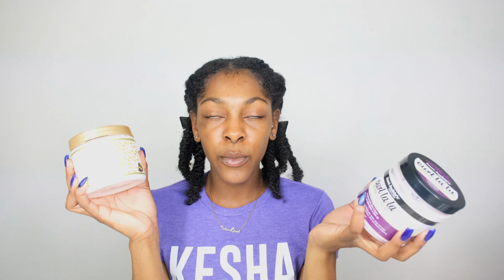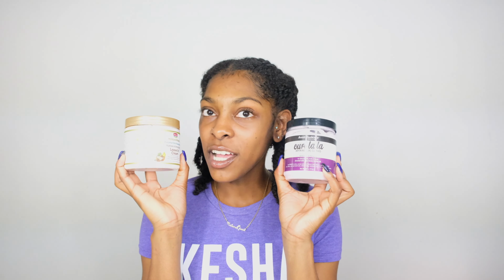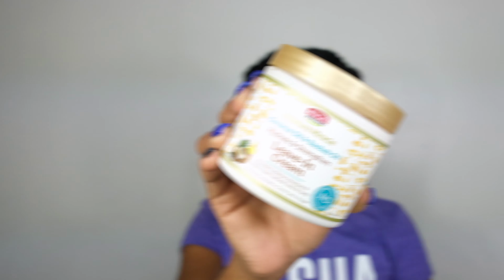Kesha's Beauty Supply Tour + Wash N Go With Me (WATCH TIL END)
Hey Curlfriends,

I finally was able to vlog and shop at a black-owned beauty supply store! I visited Kesha's Beauty Supply located in Douglasville, GA! If you are in or near the area definitely check them out and shop all your haircare favorites. I picked up some products for a cream-based wash n go so be sure to watch until the end, to see my hair results!

PRODUCTS:
African Pride Moisture Miracle Leave-in Cream
Aunt Jackies Curl La La Defining Curl Custard